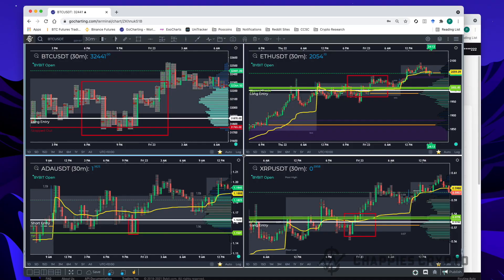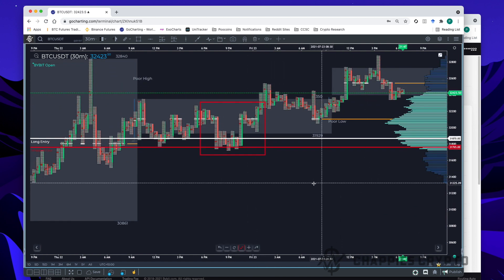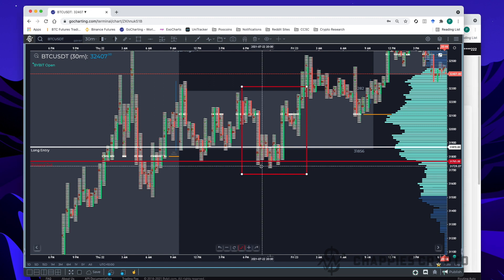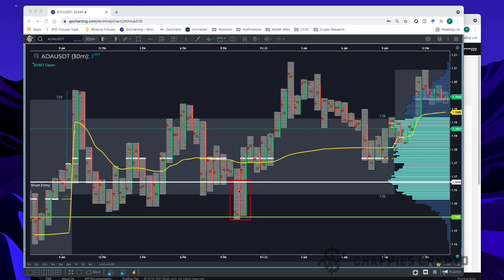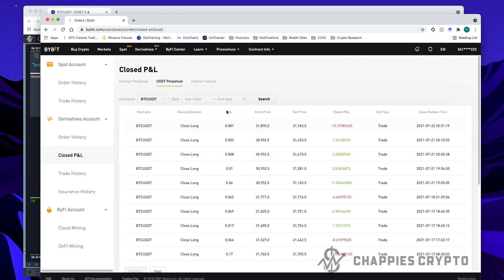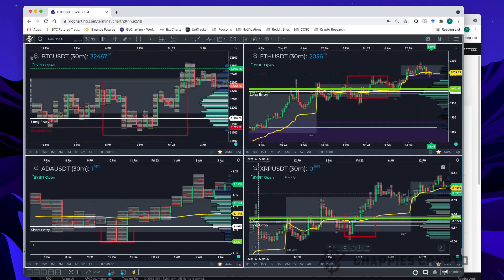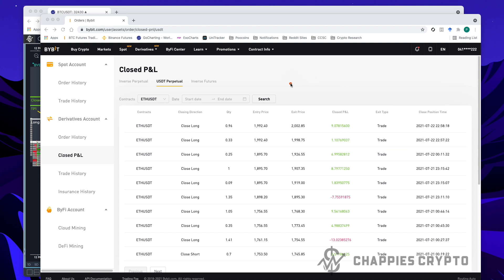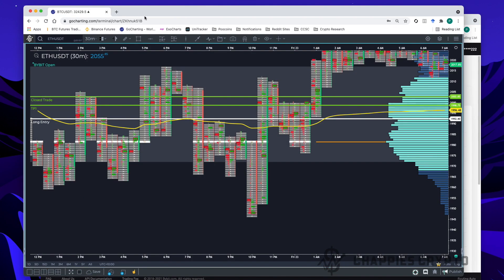Session 2 - 10K Challenge - Turn $1,000 into $10,000 - Real Trading Results +2.8% Return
Learn how to turn $1,000 into $10,000 using compound interest and trading Crypto Currency using the theories of Time Price Opportunity.

I start counting my trading sessions from the 2nd of August and these results were from my trades on the evening of the 22nd of July 2021.  My opening balance for the session was $1059.22 and I closed the sessions with $1089.01.  The goal is to try and make 1% from each session.

During this video I make reference to the Tradevets discord and website, their details are below.

Please like the video to help others learn about the power of Market Profile and start to get them understanding how to trade when they develop an understanding of Time Price Opportunity (TPO).

Gocharting is an online charting platform for people interested in trading Crypto Currency and other assets.  This is one of the very few charting packages that offers TPO and Orderflow indicators/charts which is the way that many professional traders trade.  Don't waste time learning indicators when you can go straight to the source of understanding how the market works.

For those starting out in this method please check out the Traders Vet channel and their socials to join the community of traders learning together.

Learn TPO at the Trade Vets TPO Bootcamp!

If you are interested in finding a good solution to help manage your taxes with crypto currency check out

This video is for Educational/Entertainment purposes only and should not be taken as Financial Advice.